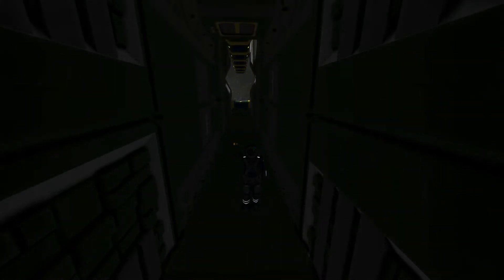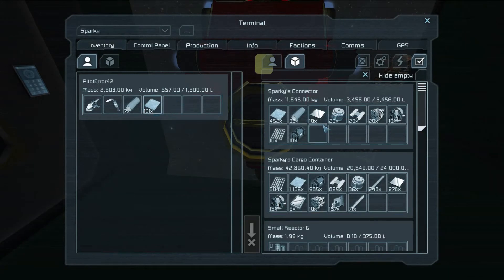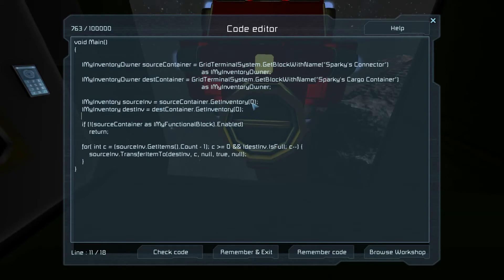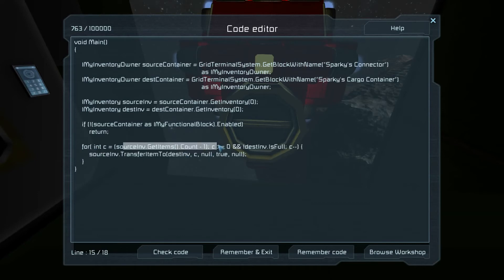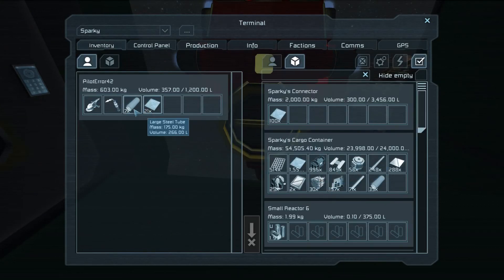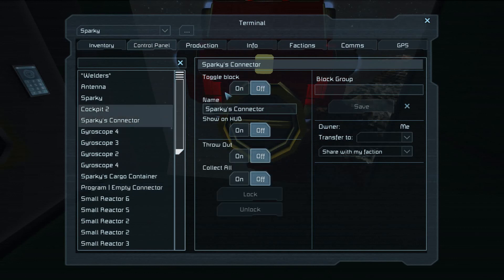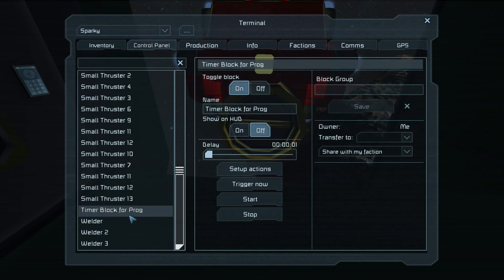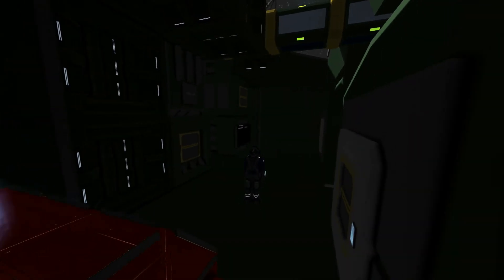Space Engineers Programming #12 Empty Connector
Today we do a bit more item management. This time setting up a conditional item transfer.